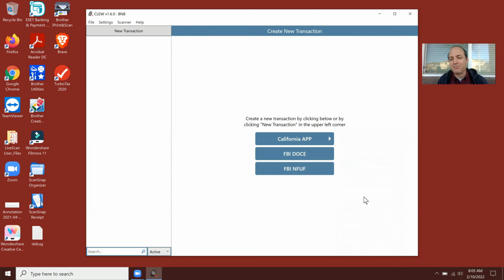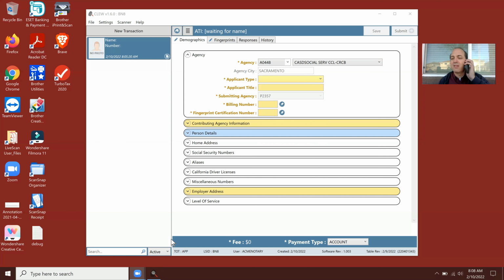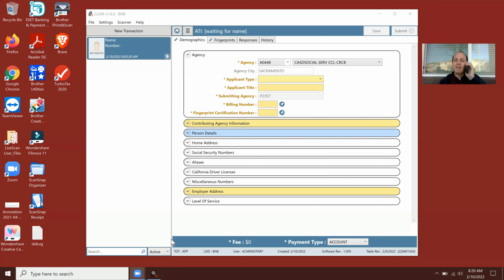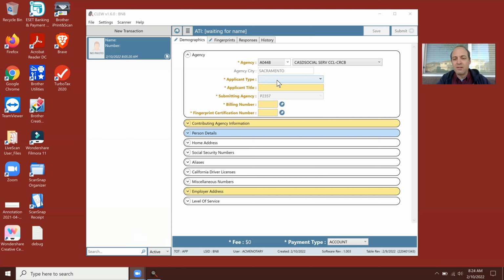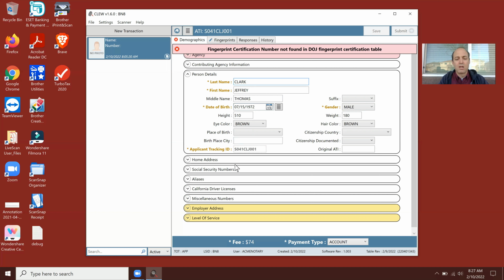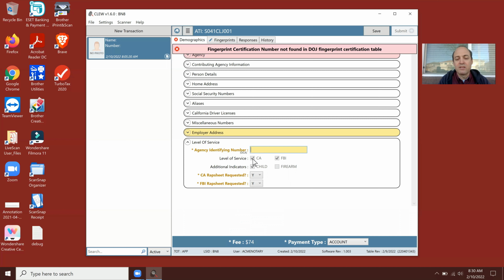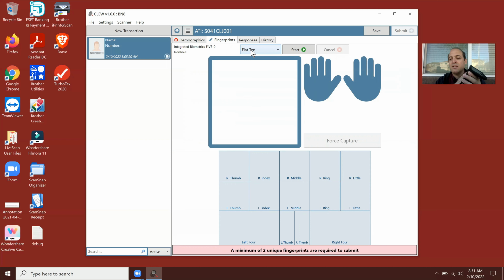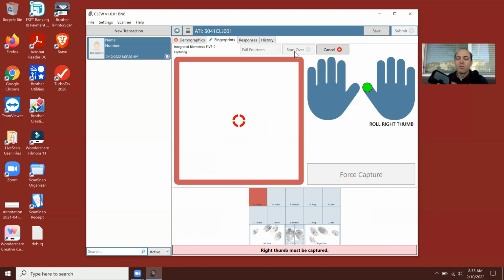Live Scan Demo with RON facilitator phone call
Live Scan demonstration of the CLEW software. I have a call in the beginning which lasts a long time.  I am trying to help a lady get her brother notarized at a nursing facility in CA.